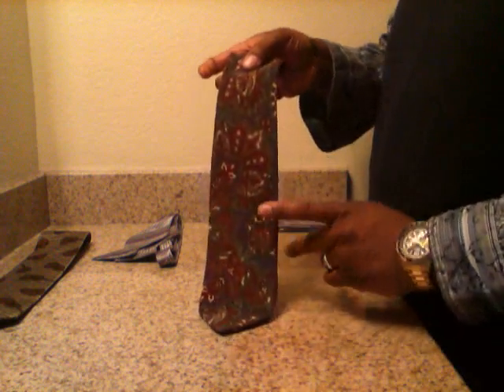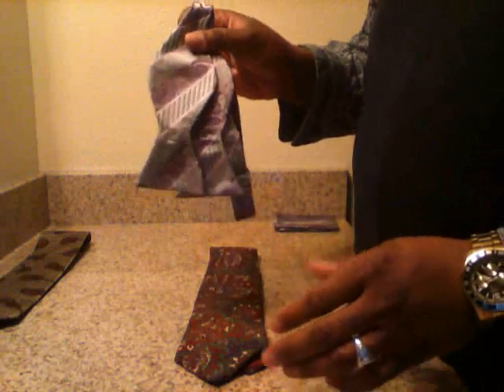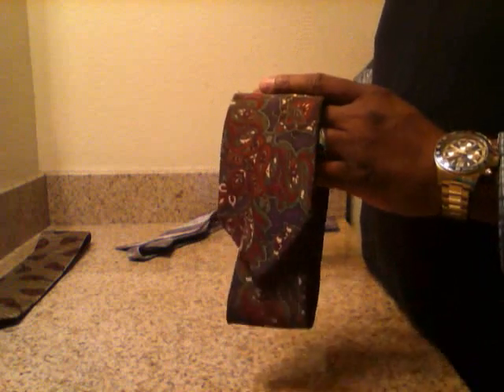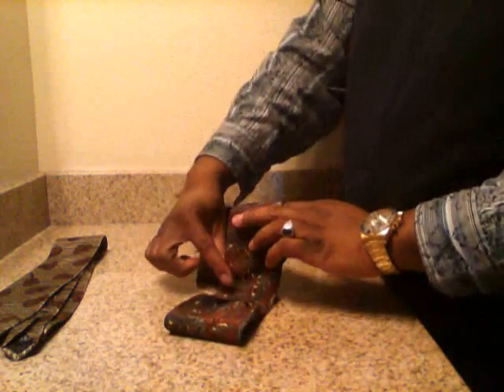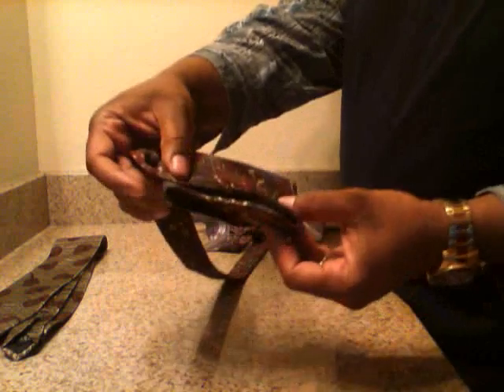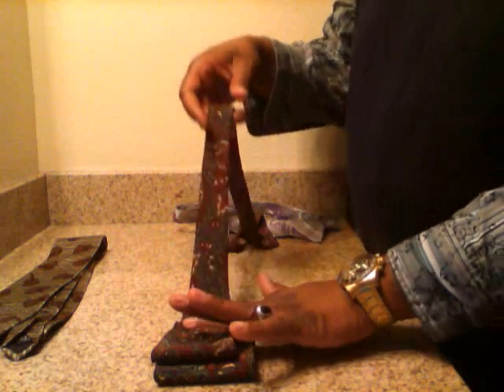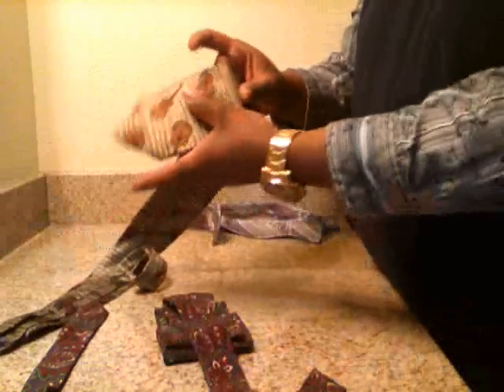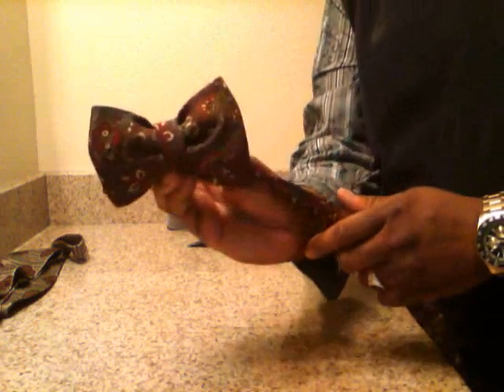Turn a Neck Tie to a Bow Tie (EASY and AUTHENTIC-looking) with Jimmy Lard - The Sock Snob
How to tie a necktie in to a bow-tie the EASY way for an Authentic look. Works great to recycle an old tie for an evening affair.
♥ Follow Jimmy Lee Lard – The Sock Snob ♥